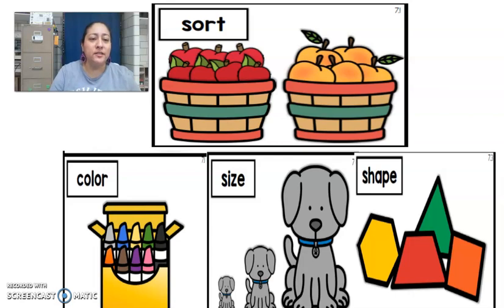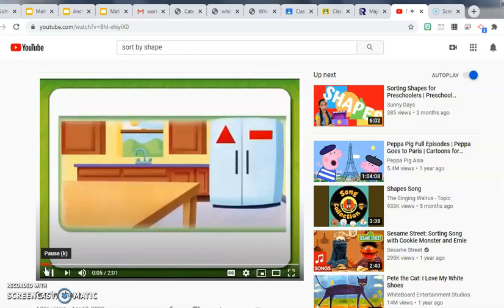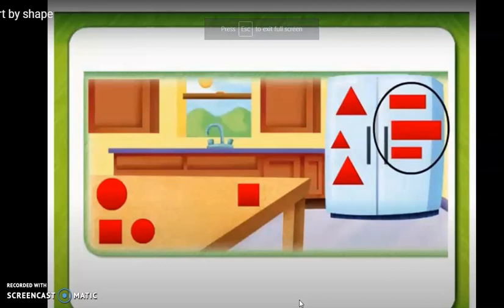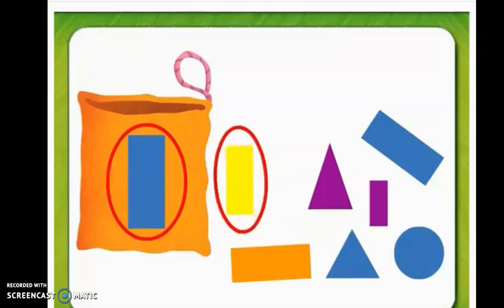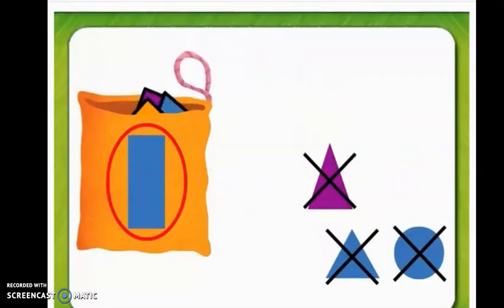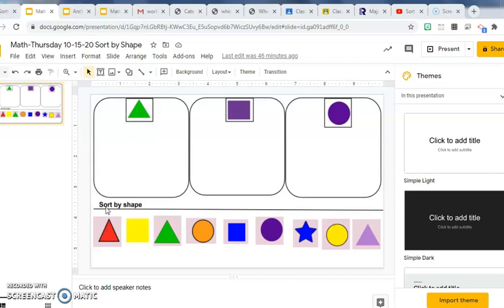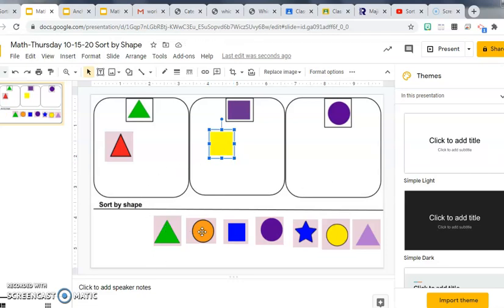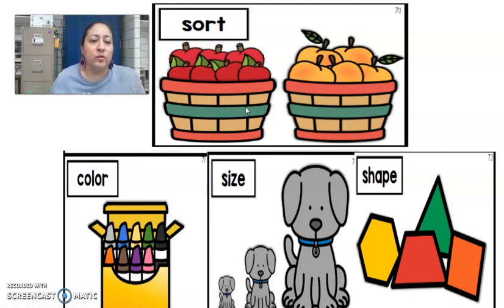Reviewing Sorting Day 3